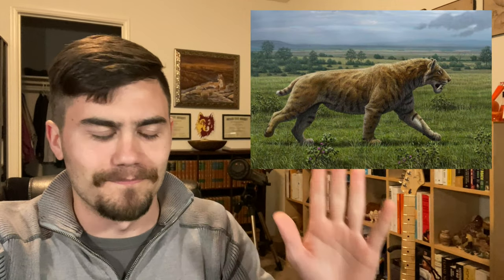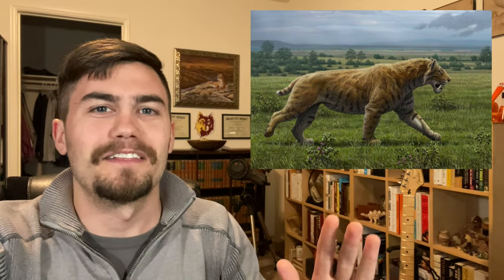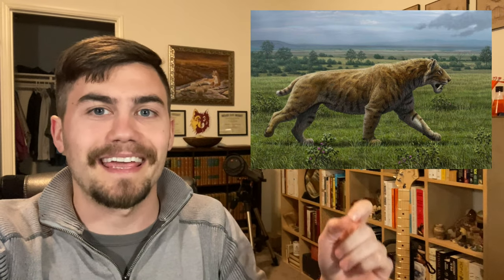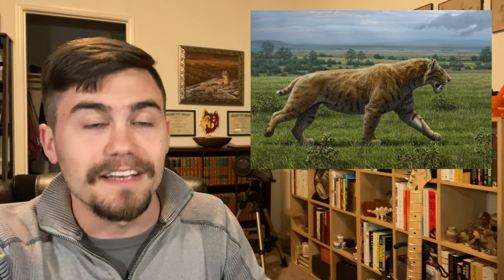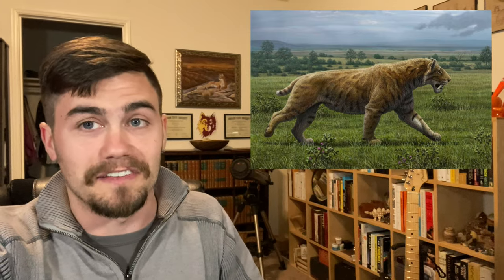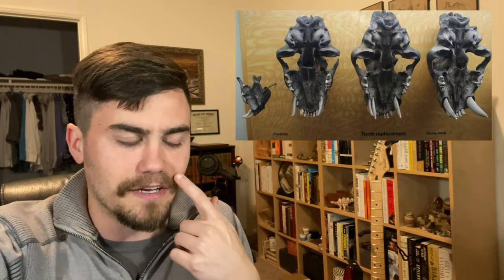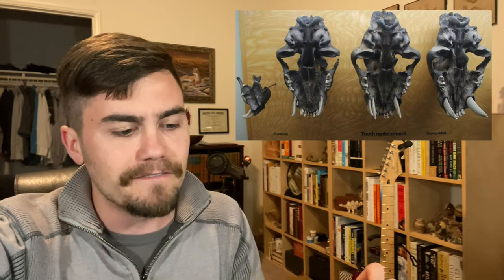Saber-Toothed Cats: LSED #10